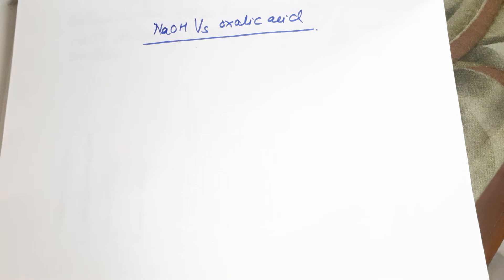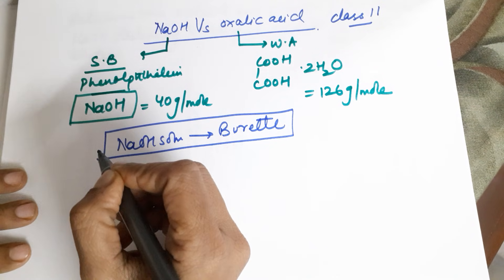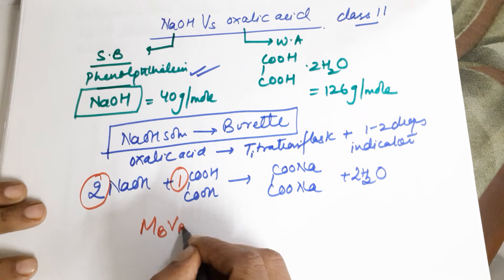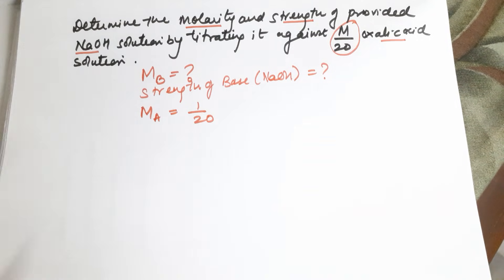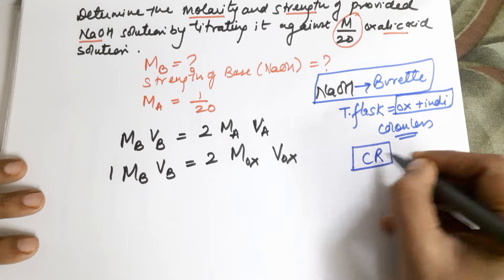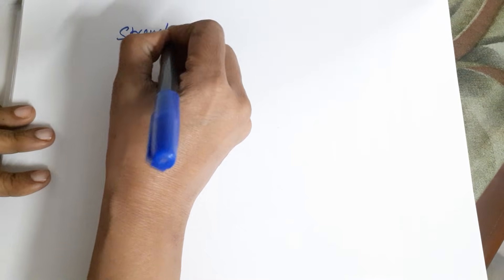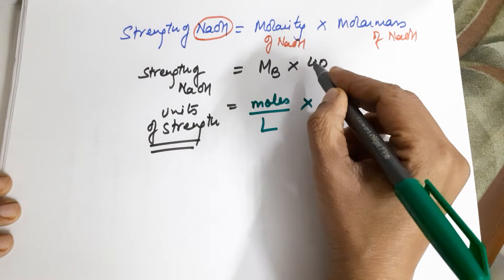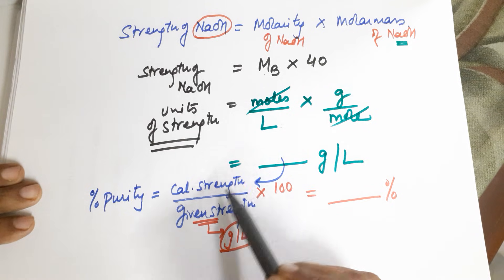NaOH Vs Oxalic Acid titration calculations by Seema Makhijani